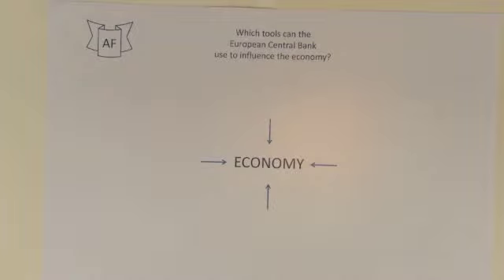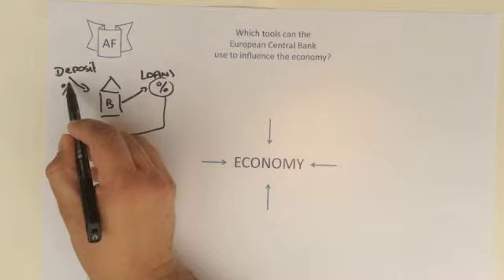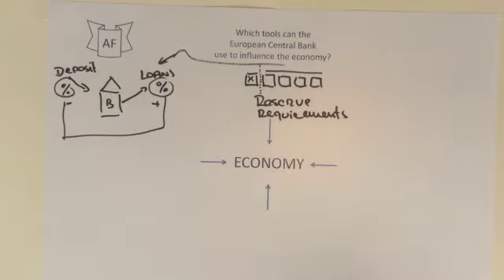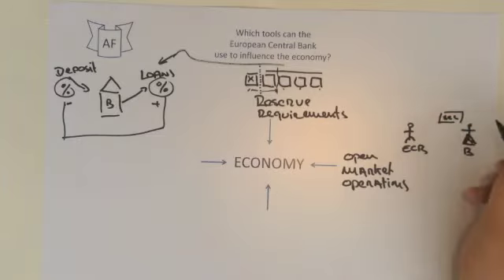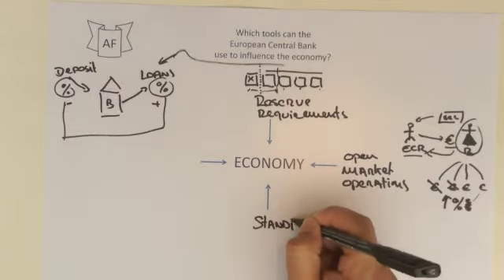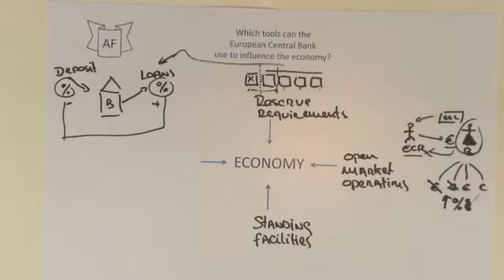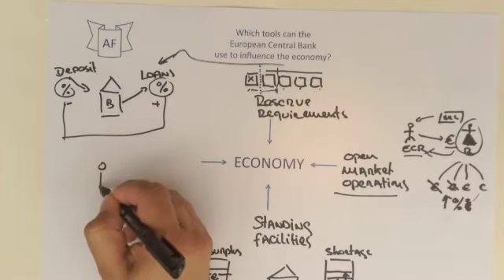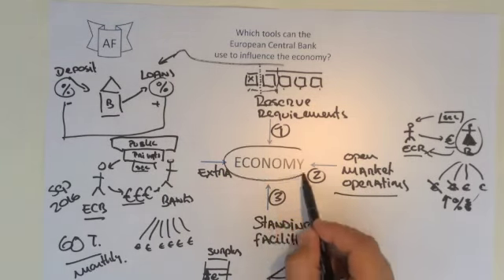Affordable Finance_Tools of European Central Bank (khanacademytalentsearch)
The tools that the European Central Bank can use to influence the economy.